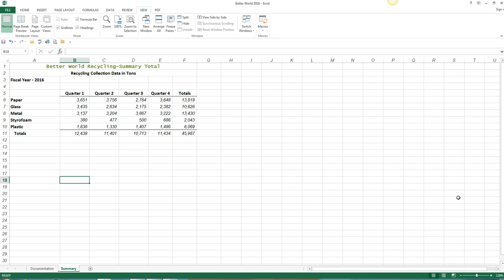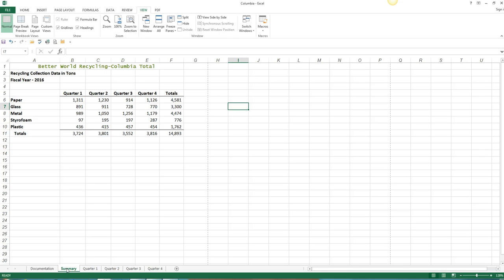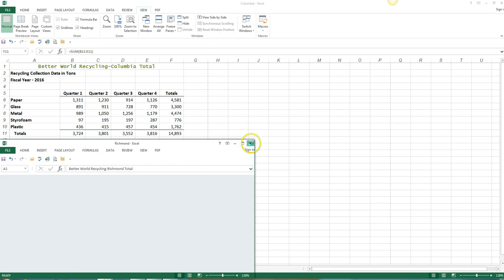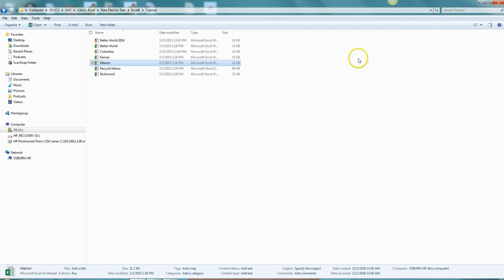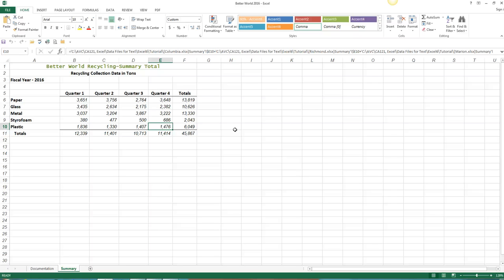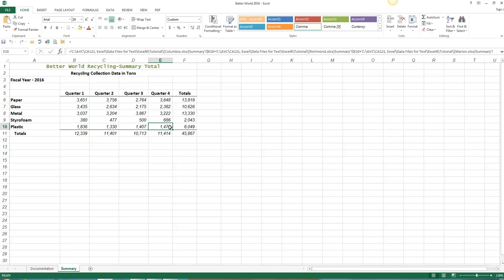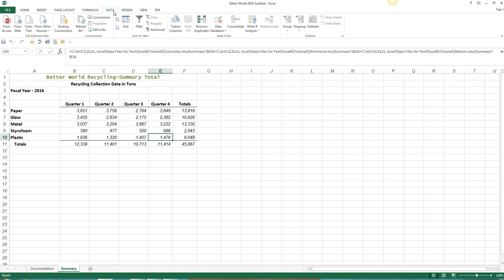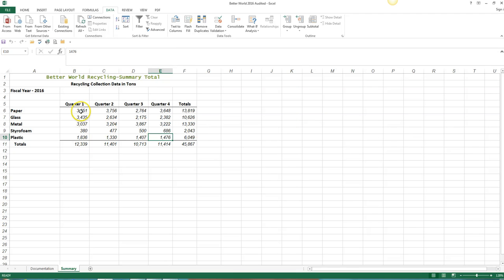Tut 6 p 361 to 366